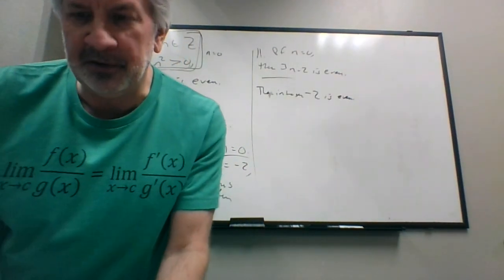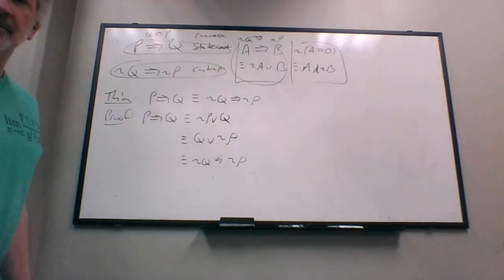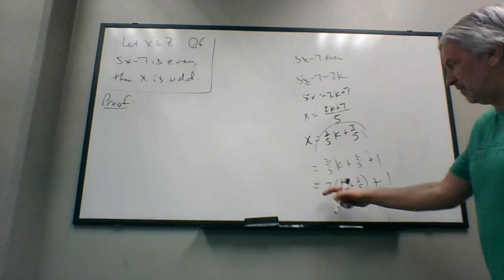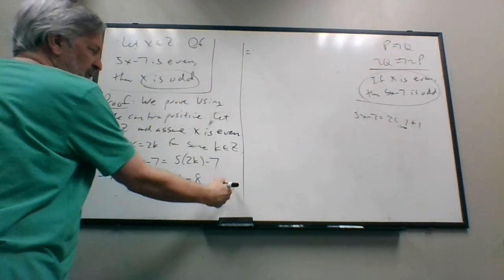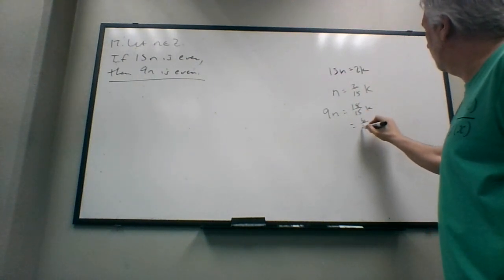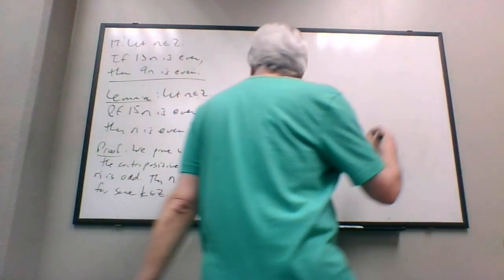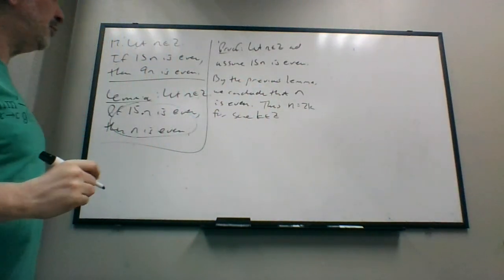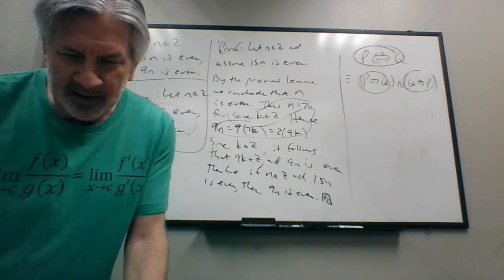Math 2230 - Section 3.3 Lecture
Proof by contrapositive with even and odd integers.